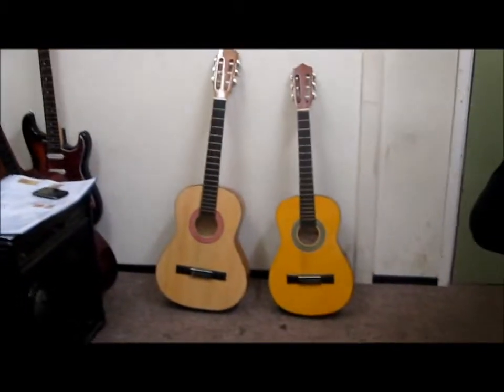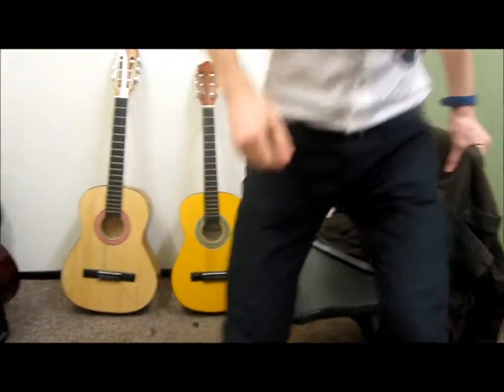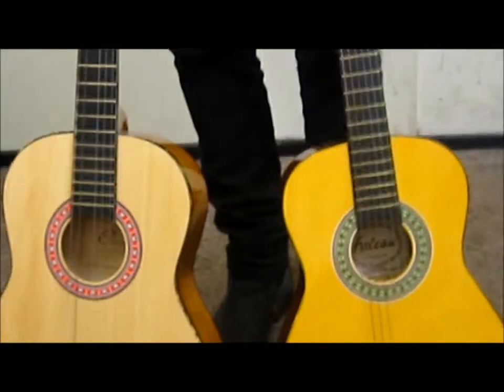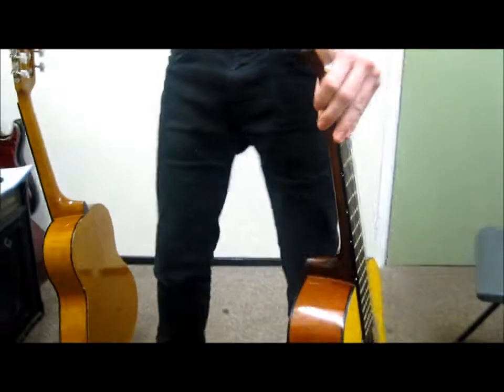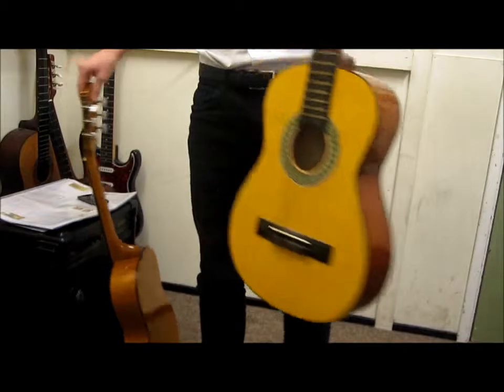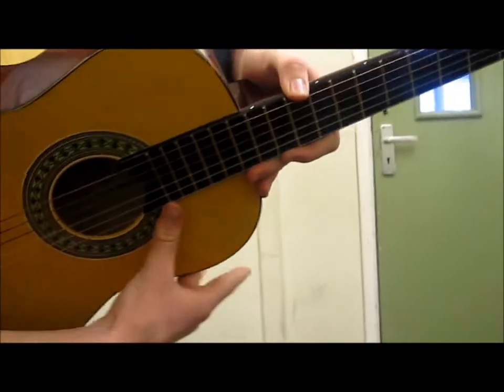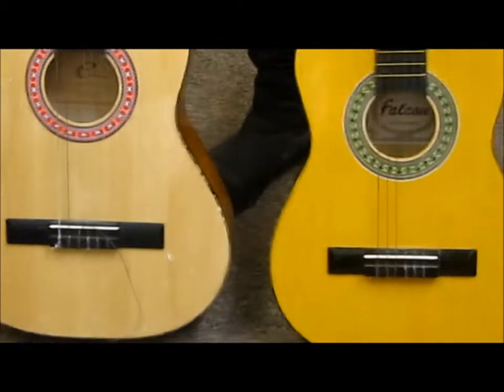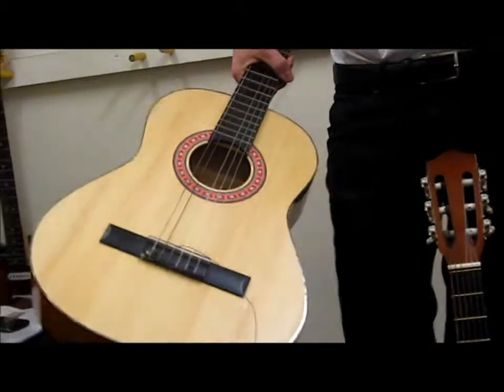Comparison of the JHS Falcon MG103N and the Eleca DAG-IN-36